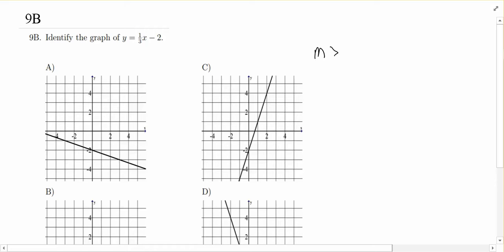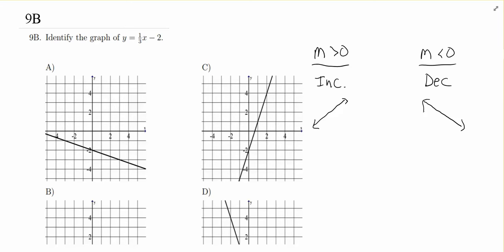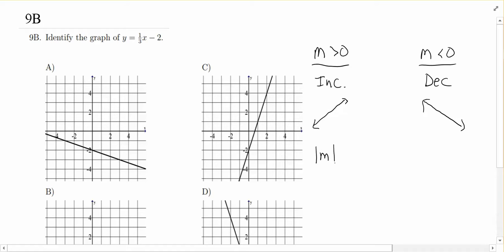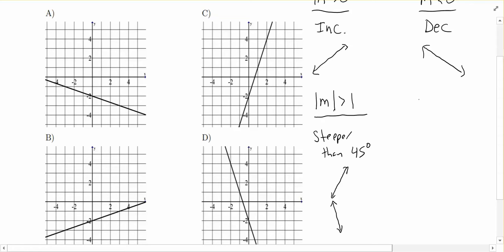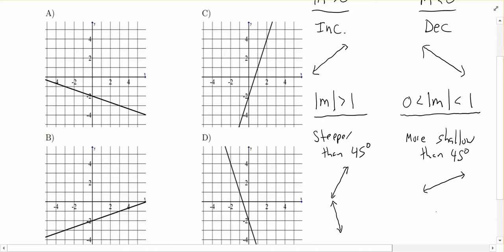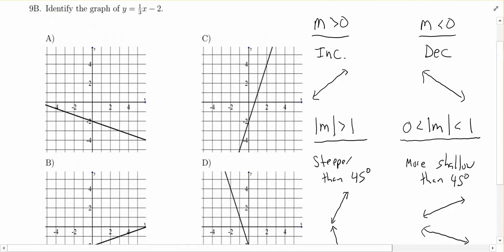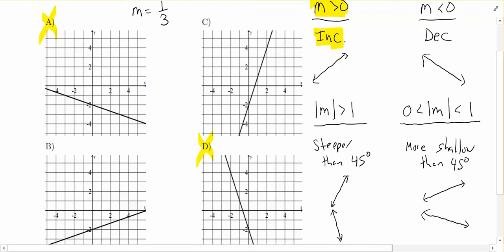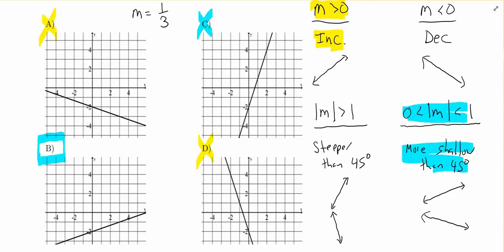113 9B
113 9B